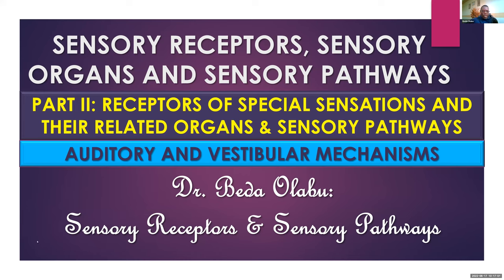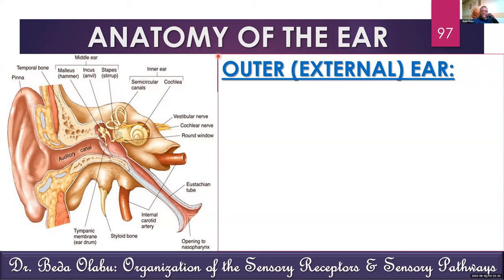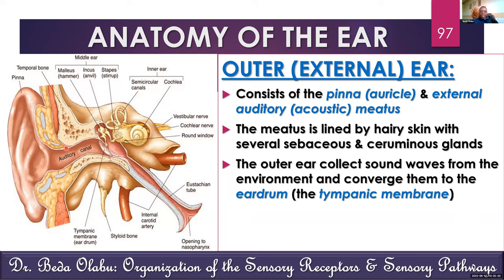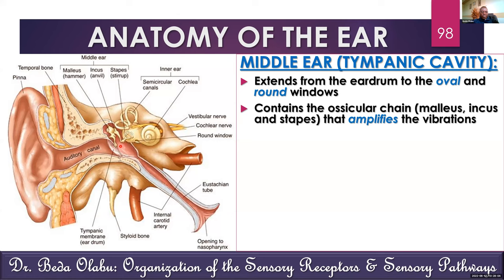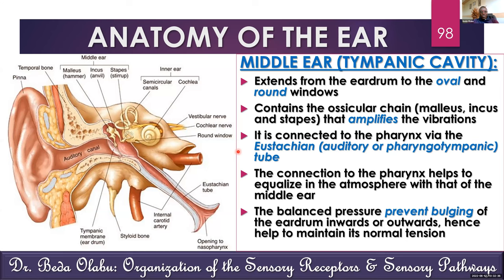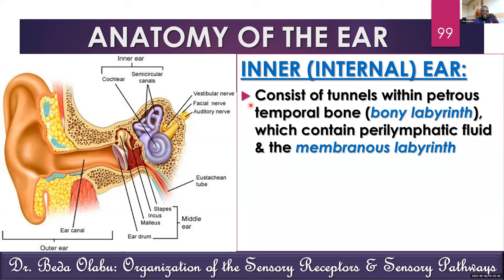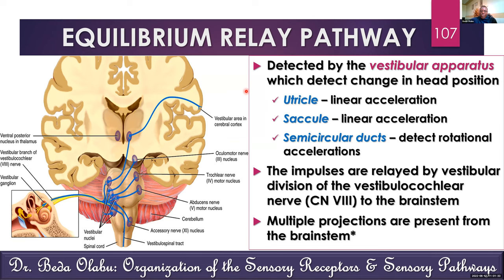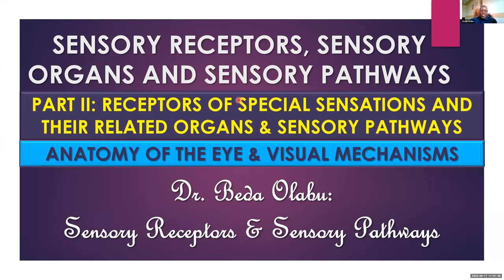SPECIAL SENSORY RECEPTORS & ORGANS PART II - ANATOMY OF THE EAR, AUDITORY & VESTIBULAR PATHWAYS